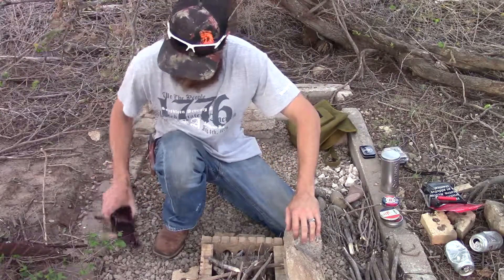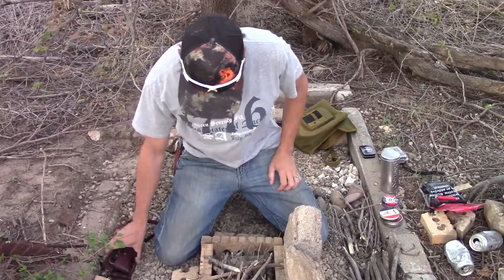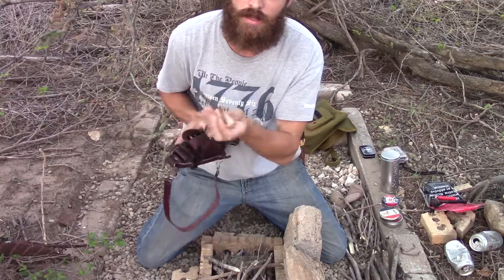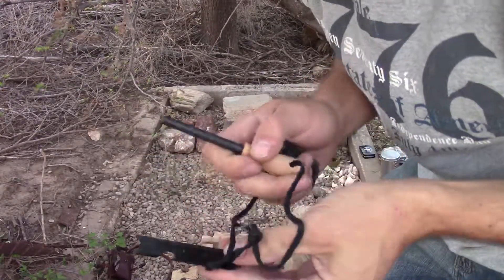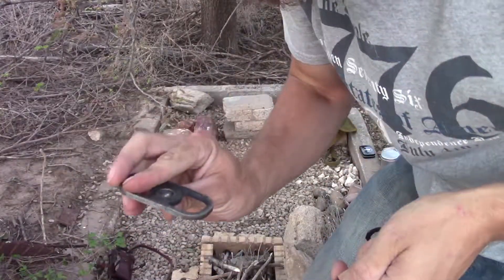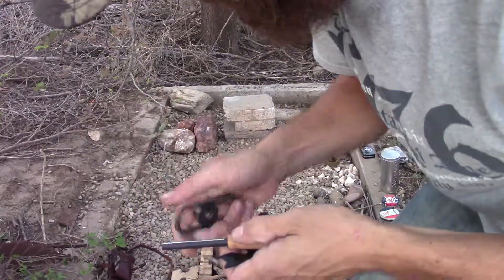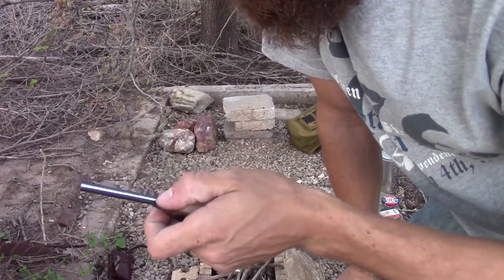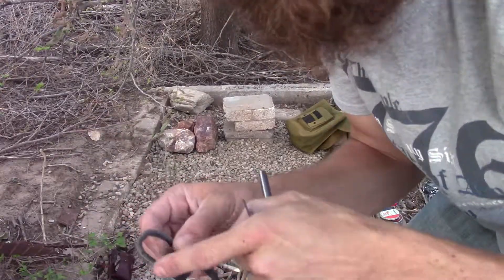Char-cloth, rope, and punk wood. Part 1 of 5.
This video I start the fire for making my char-material.